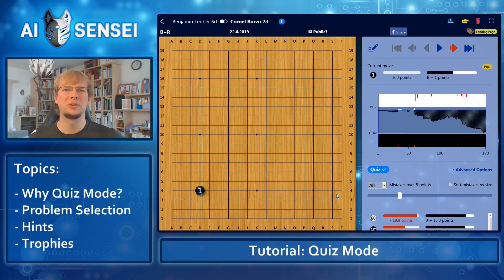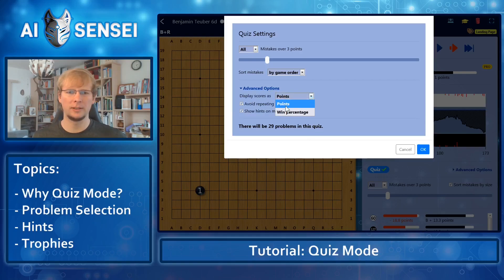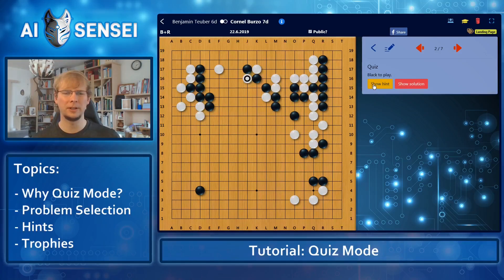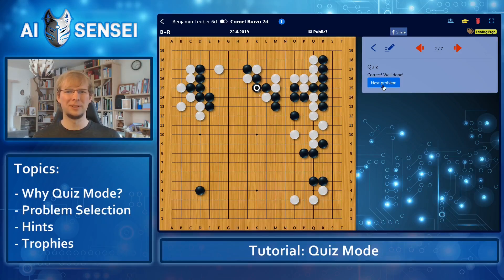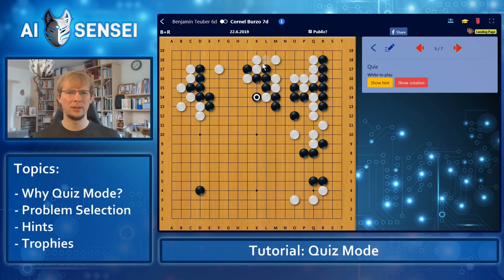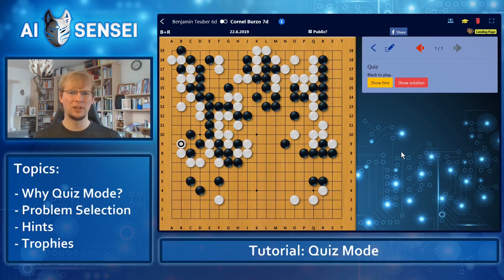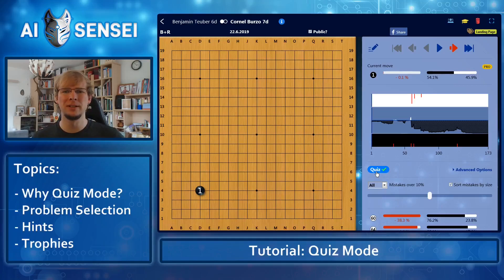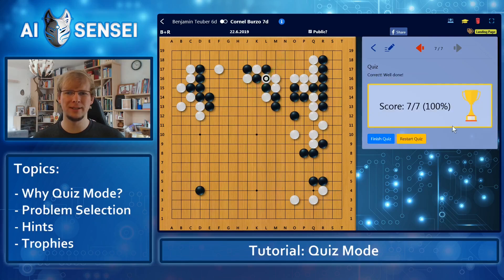AI Sensei Tutorial: Quiz Mode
Turn your games into problem collections and never make the same mistake again!
AI Sensei is an online Go game review service that can be used for free